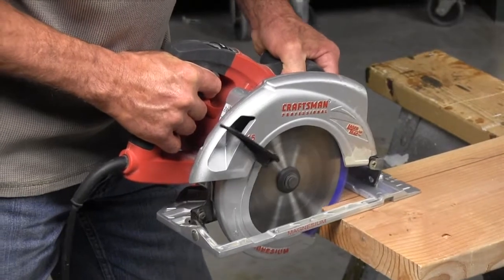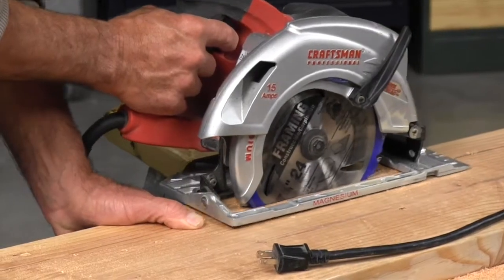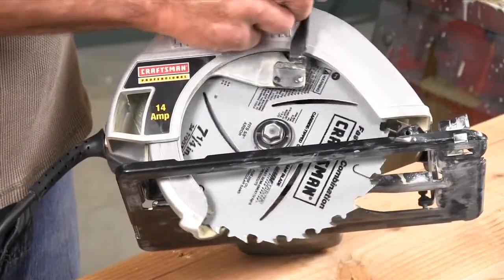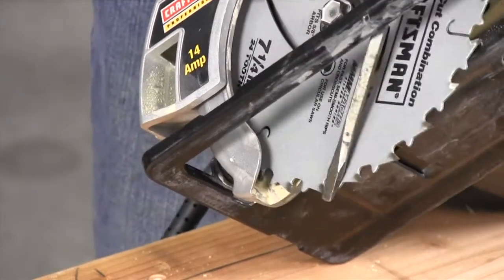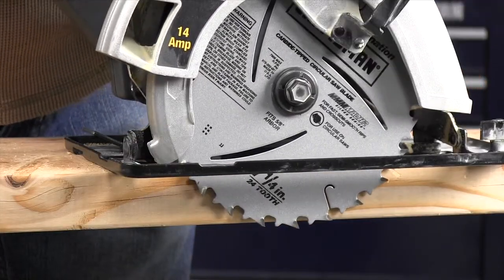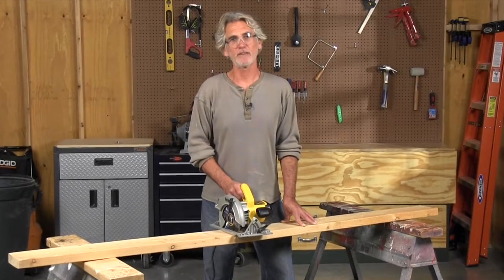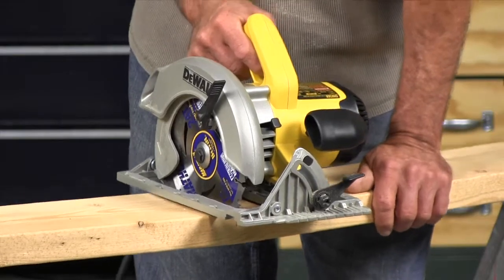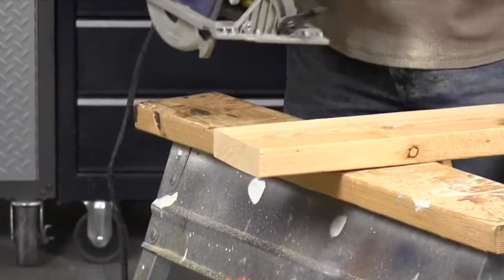Circular Saw Safety Tips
The Family Handyman editor, Jeff Gorton, will share tips that will keep you and your fingers safe when using a circular saw. For more home-improvement tips and tricks please visit the Family Handyman